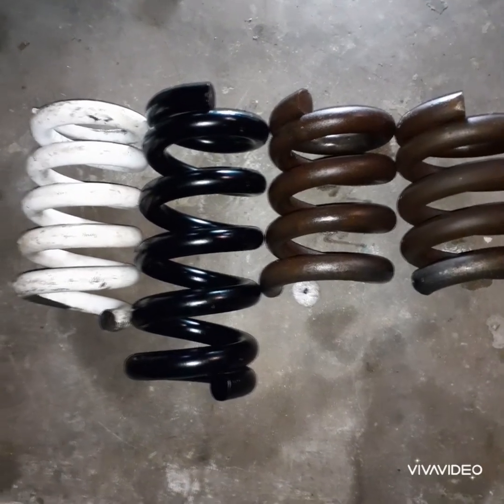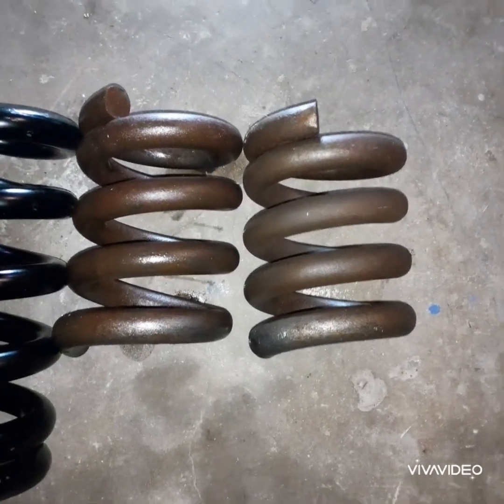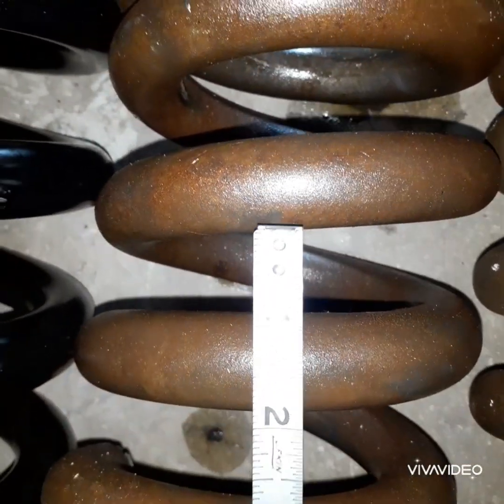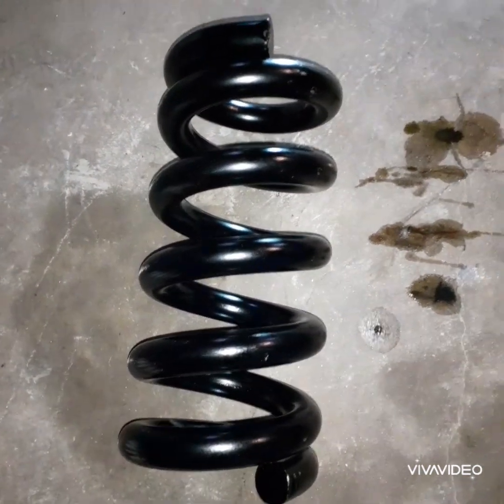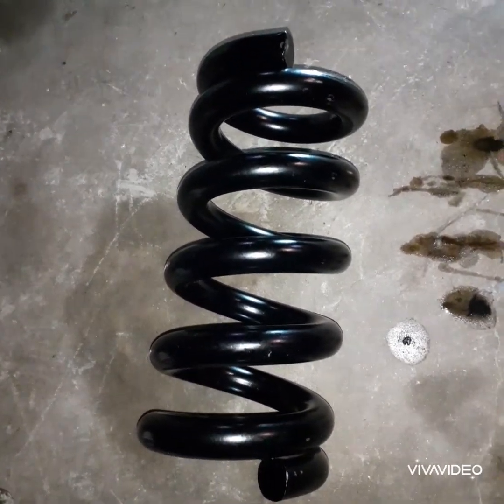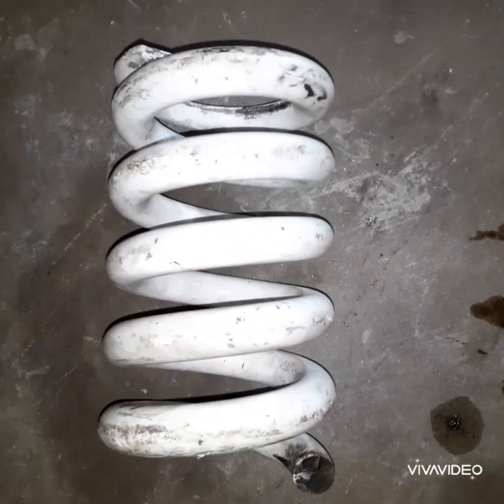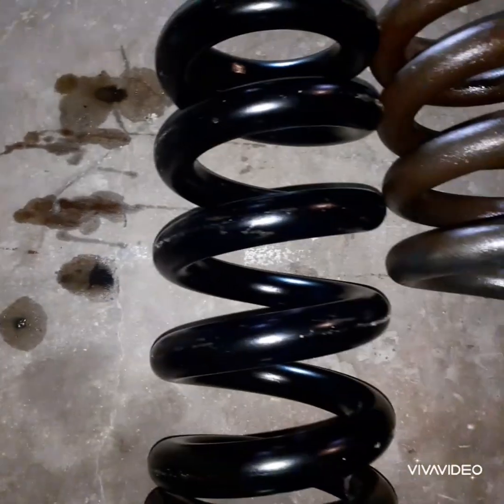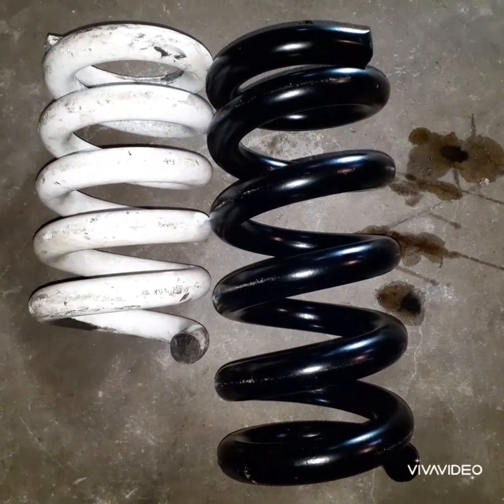Lowrider spring problems